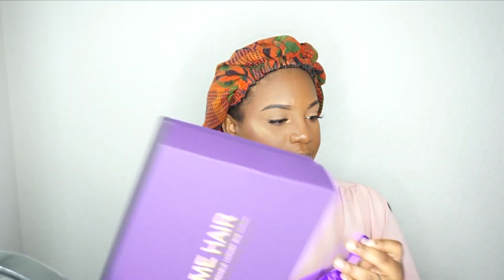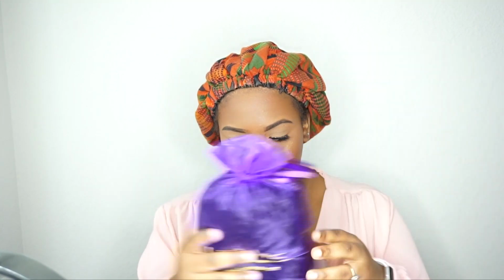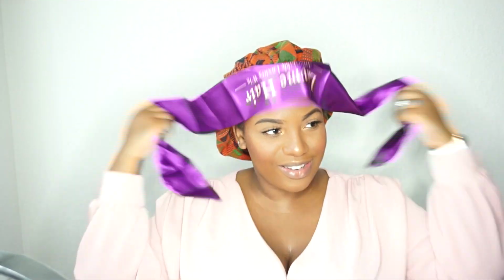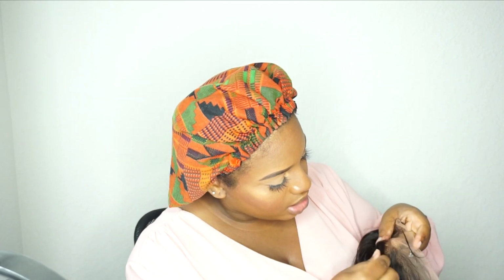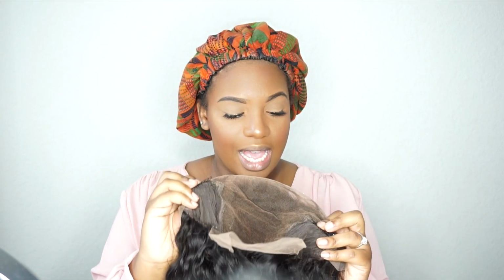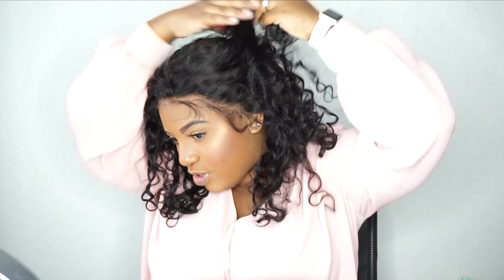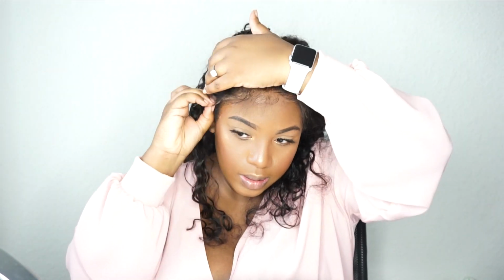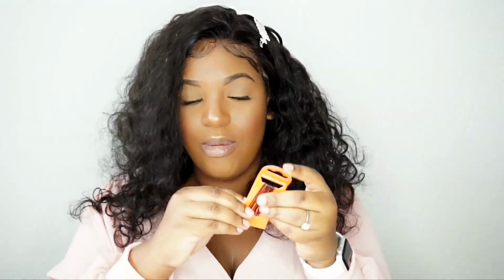LUVME HAIR UNDETECTABLE INVISIBLE LACE FRONT WIG INSTALL